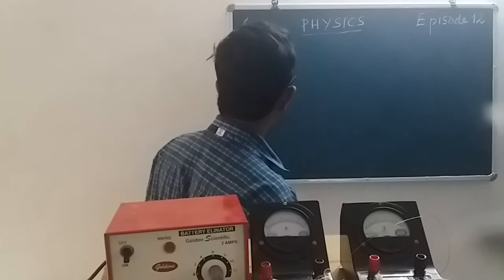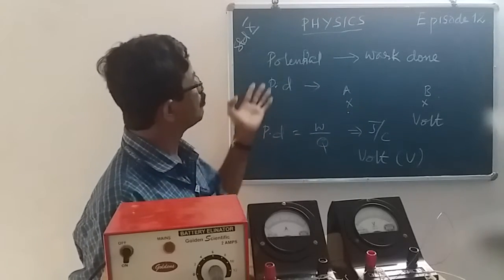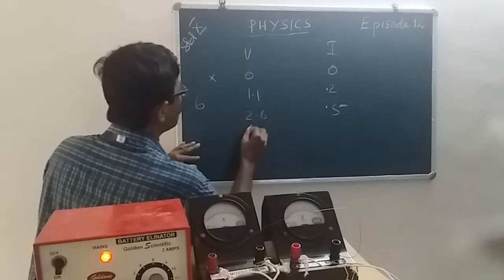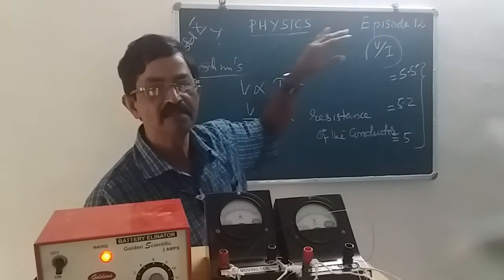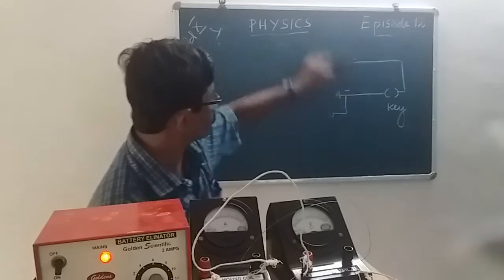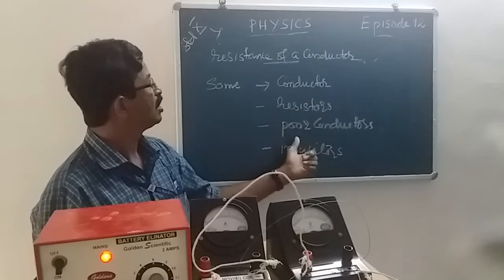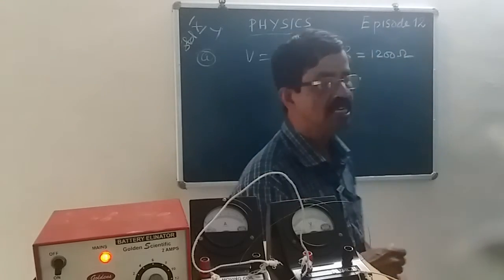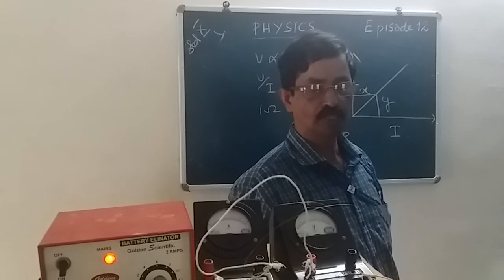HMCS CLASS X PHYSICS EPISODE 12